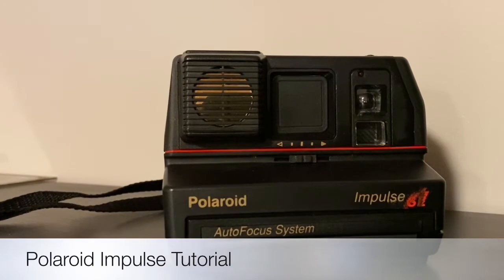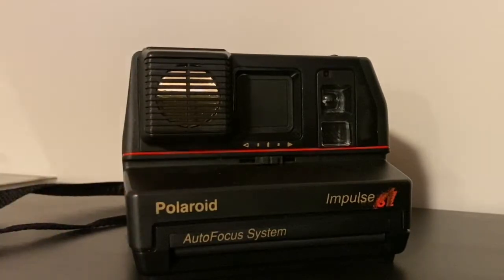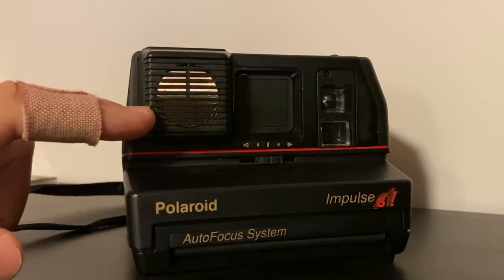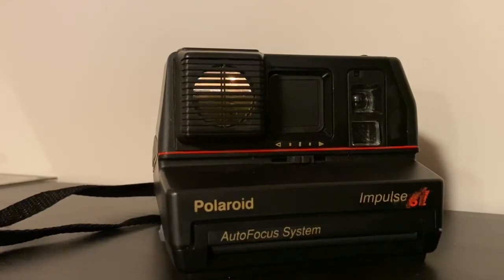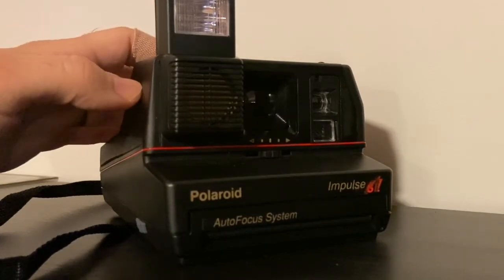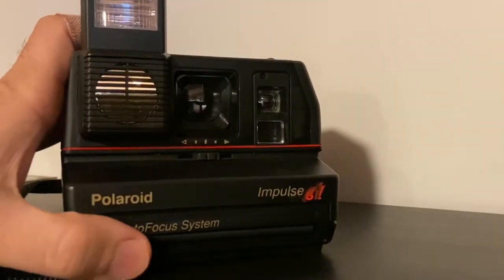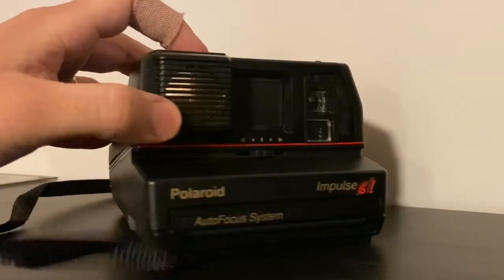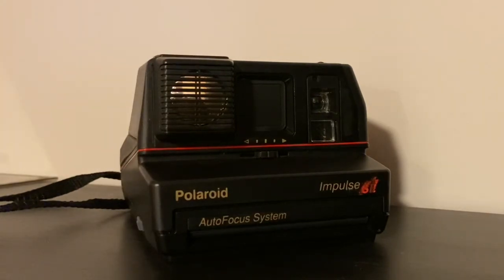Polaroid Impulse Instant Film Camera Tutorial | Forward Film Camera and Vintage Channel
Tutorial video for using a Polaroid Impulse camera circa 1980’s.

Forward Film Camera and Vintage Channel

“Capture the moment with a piece from the past.”

​Forward Cameras & Vintage Shop is a unique store specializing in supplying our customers with the very best analog technology and music. We aim to provide everyone with the opportunity to capture life's precious moments with historic cameras that have witnessed the past, listen to the warm sounds of analog music, and explore history through each and every purchase. Analog is where science meets art; it is where chemistry and physics come alive in the form of beautiful images and melodies.​ We hope to preserve these beautiful art forms from the past and share our passion for all that is analog with generations to come.

We also have this amazing YouTube channel to provide our viewers with high-quality tutorials, tips, and tricks for using analog film cameras and other vintage forms of technology.